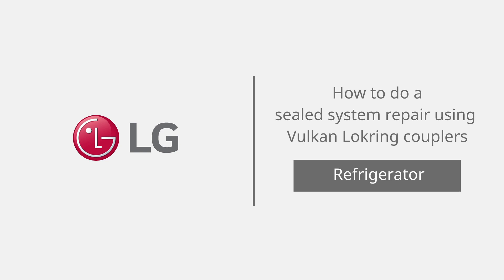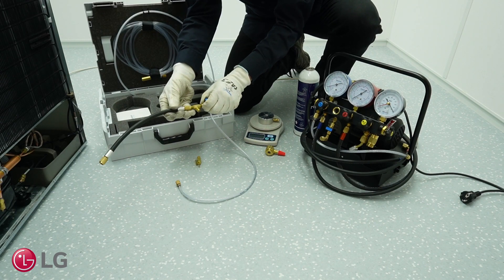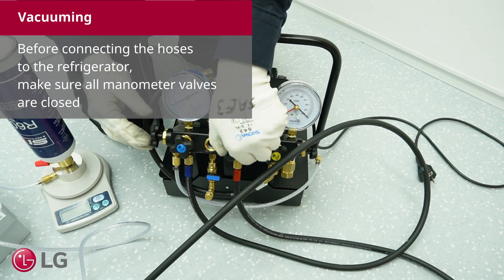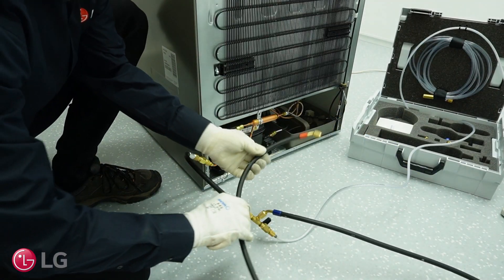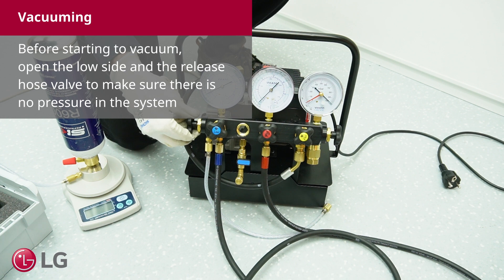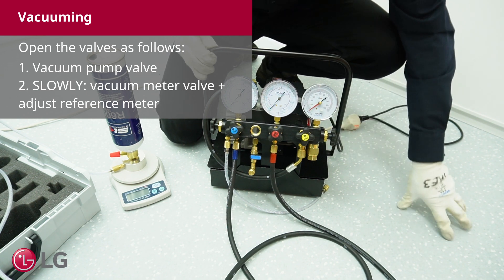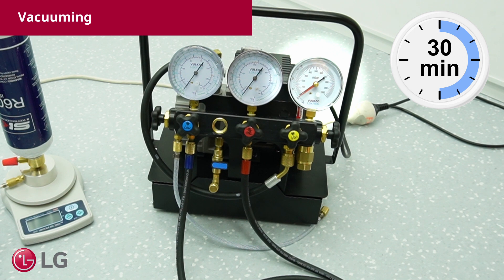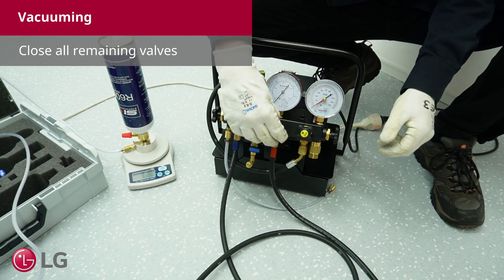[LG Refrigerator] - Vacuuming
In this video we demonstrate how to vacuum the system of an LG Refrigerator. This is an essential step for the maintenance of refrigeration systems, to remove unwanted moisture.

00:00 - Intro
00:18 - Vacuuming